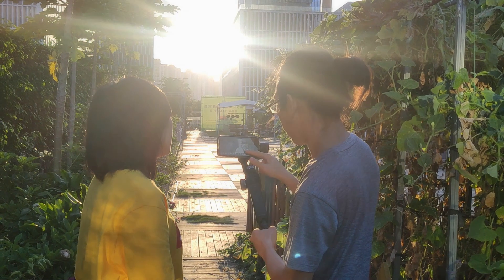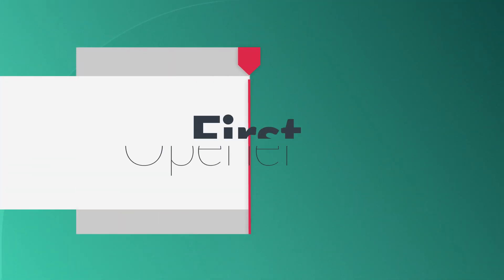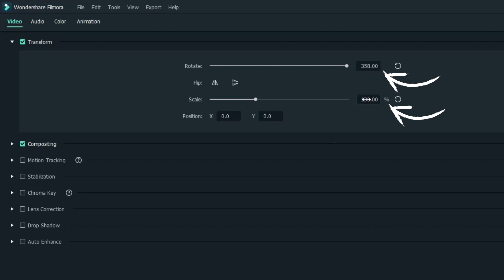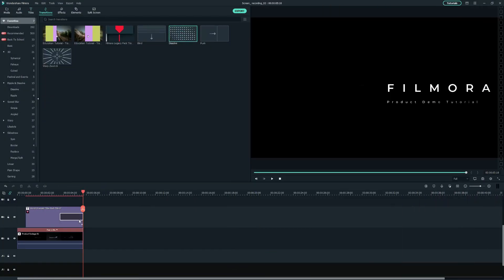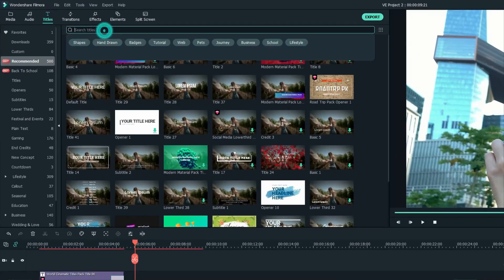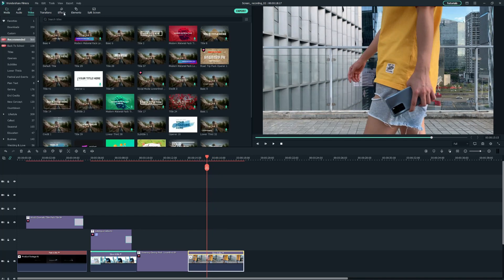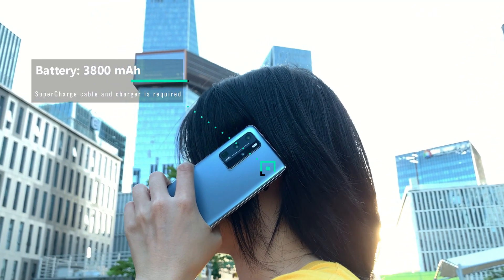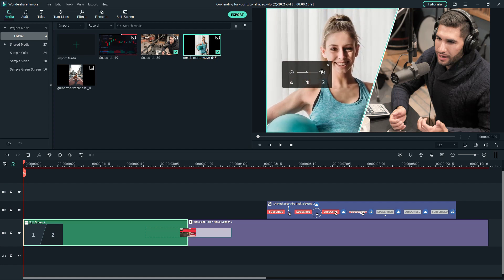Product Video Filmmaking EP 4 - Create a Product Demo | Filmora Creator Academy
In this series, we will walk you thru how you can shoot a product video yourself by just using a phone. In the fourth episode, we'll show you how you can edit a product demo by using assets in Filmora.